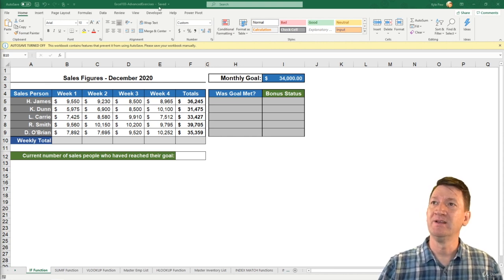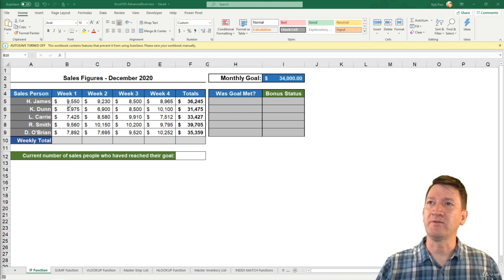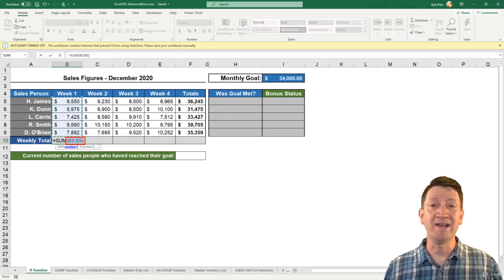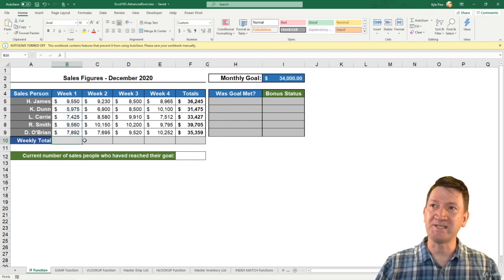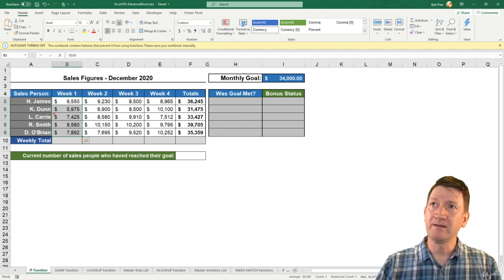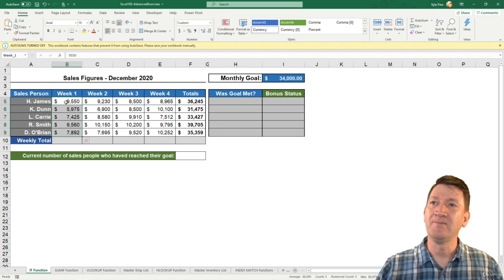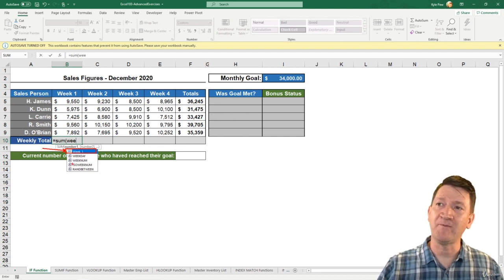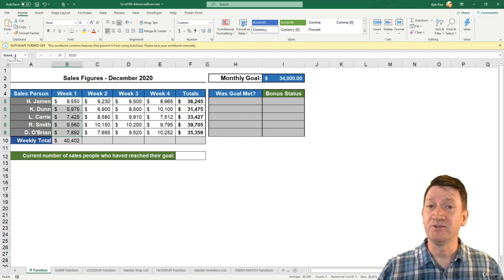22 Excel 1 Working with Excel Name Ranges